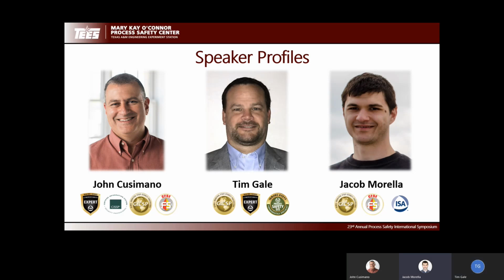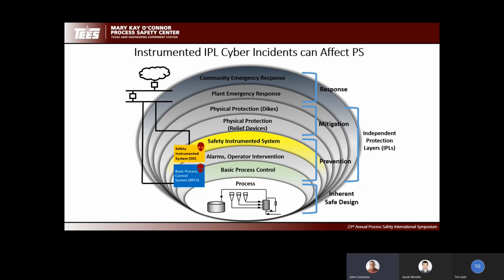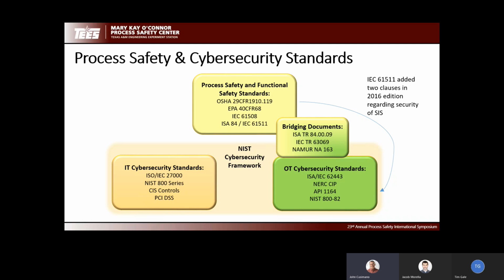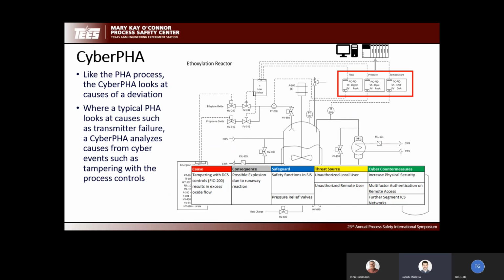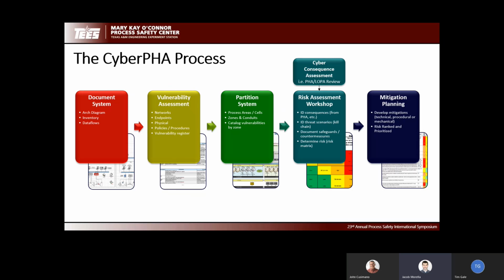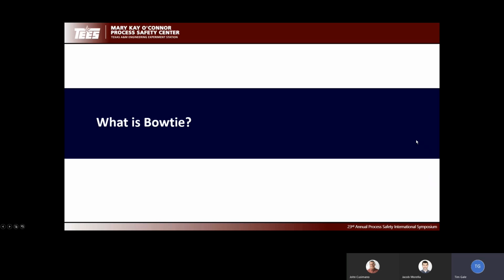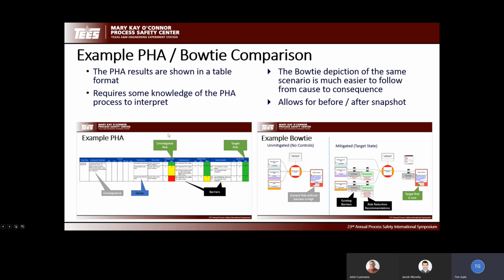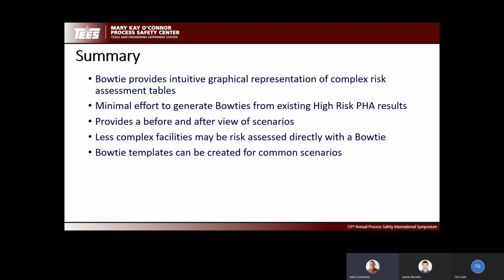Applying PHA Methodologies such as HAZOP and Bowtie to Assess Industrial Cybersecurity Risk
Presentation recording from 2020 MKO Process Safety Symposium